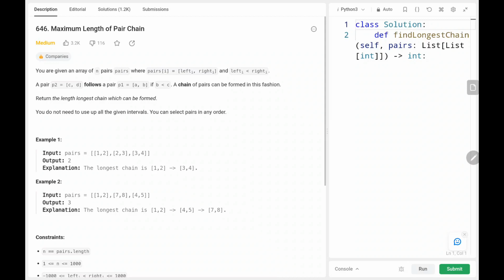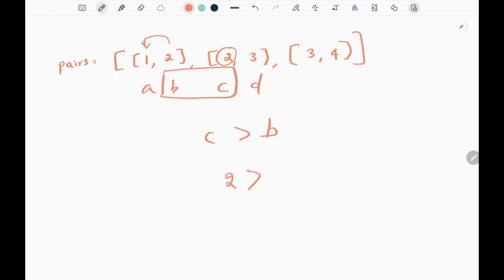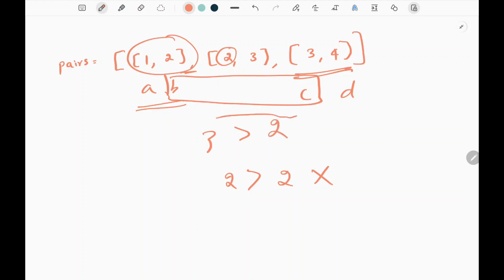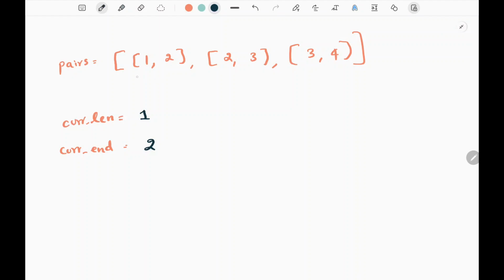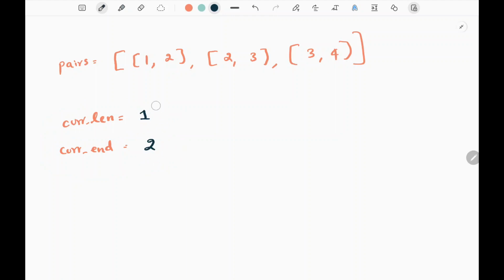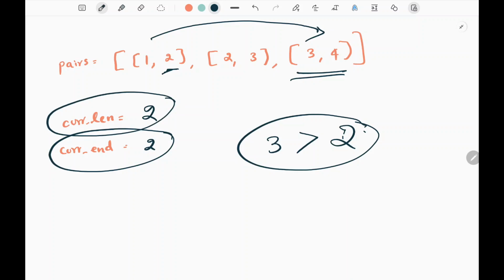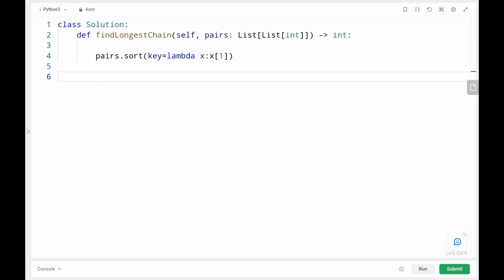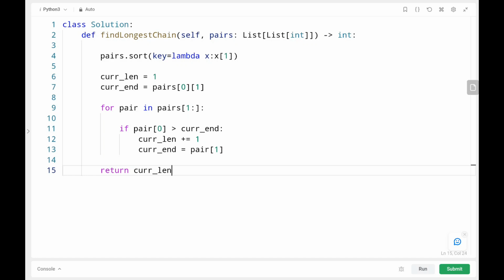Maximum Length of Pair Chain - Leetcode 646 - Python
This video talks about solving a leetcode problem called Maximum Length of Pair Chain.